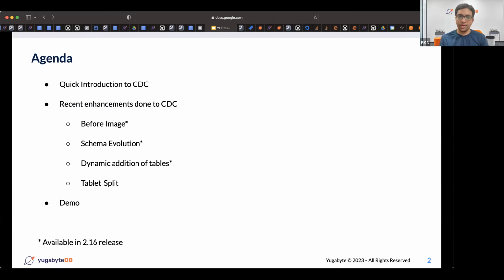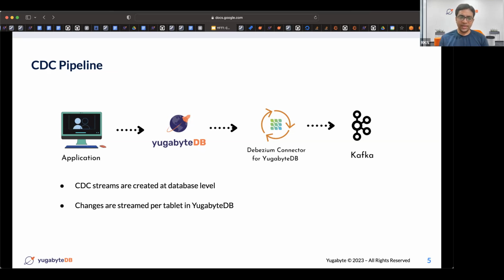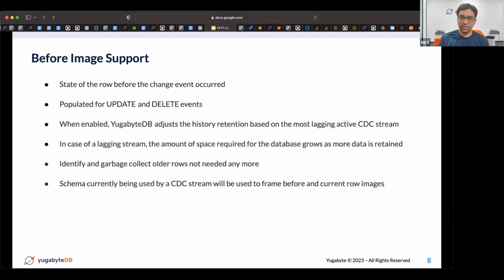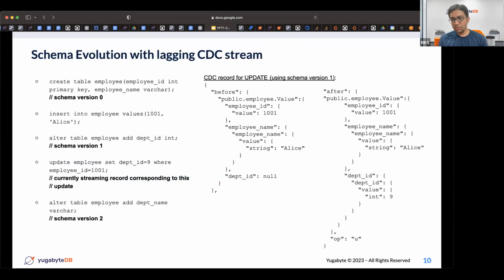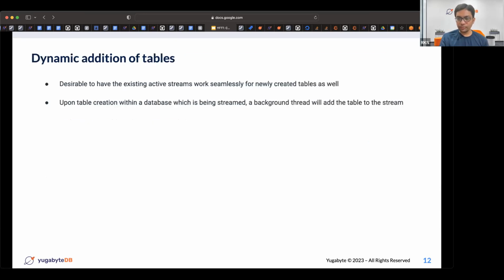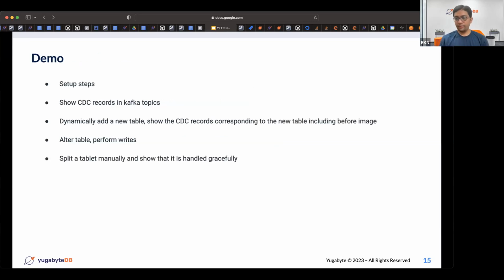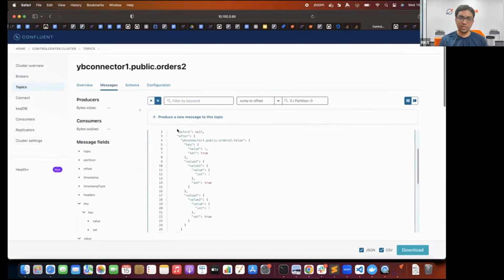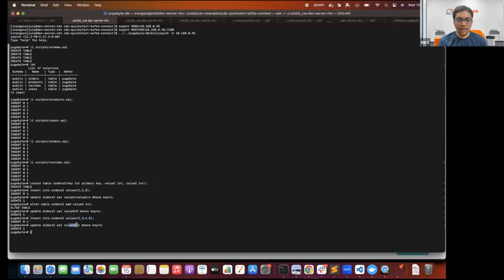CDC Enhancements in YugabyteDB | YugabyteDB Friday Tech Talks | Episode 57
What Change Data Capture (CDC) enhancements are used in YugabyteDB?

In the fifty-seventh episode of our YugabyteDB Friday Tech Talks (YFTT), listen to Yugabyte Engineer R.K.N. and Co-Founder Kannan Muthukkaruppan discuss some of the recent Change Data Capture (CDC) enhancements, such as support for Schema Evolution and getting "before image" of changes to handle more business use cases.